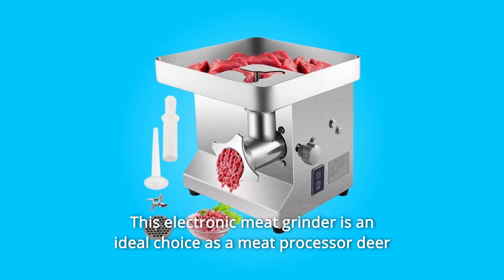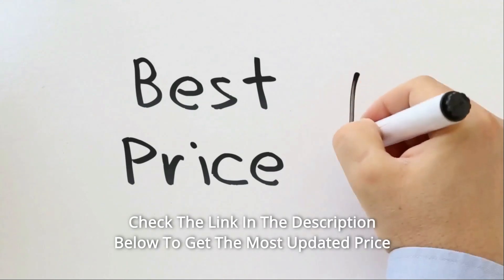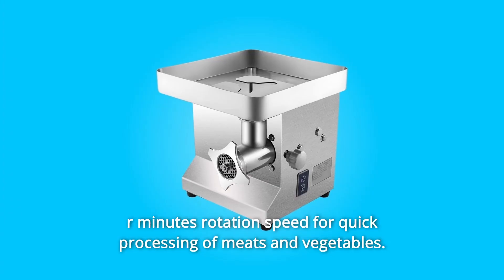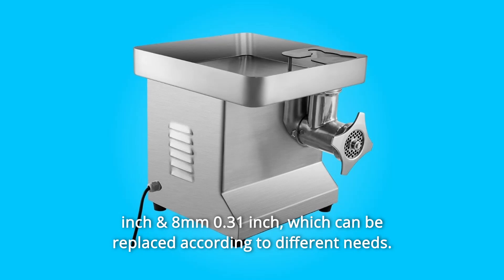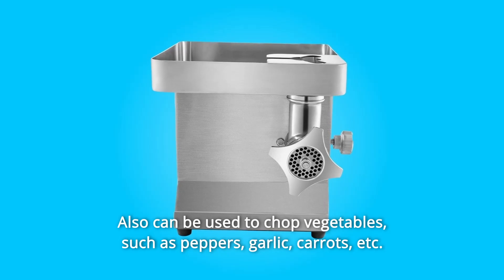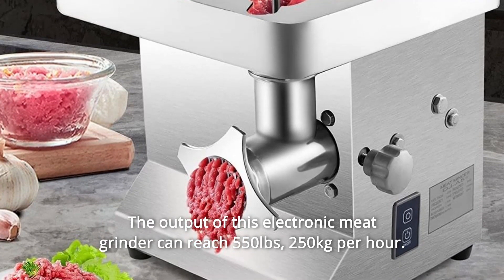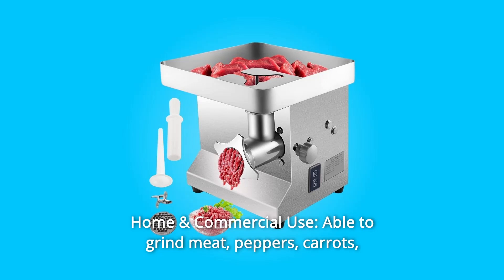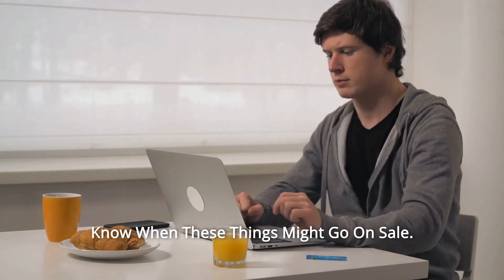VBENLEM Meat Grinder Review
Check Amazon's latest price (These things might go on Sale)

This electronic meat grinder is an excellent choice for processing venison, poultry, pork, and other meats. It also works well as a meat mincer and sausage maker. Stainless steel is used throughout the entire body. It uses an 850-watt full-cooper motor with a 170-rpm rotation speed and a 550-pound-hour output. It's ideal for food grinding in restaurants, supermarkets, fast food restaurants, butcher shops, and other establishments.

Number 1. Material: The body is constructed entirely of stainless steel and has been matte brushed. A stainless steel tray and an all-steel head are also included.

Number 2. Powerful 850 Watt full-cooper motor with 170 r minutes rotation speed for rapid meat and vegetable processing. The output can exceed 550 lbs/hr or 250 kg/hr.

Number 3. Detachable Design: The grinding head, feeding tray, and throat may all be removed for easy storage and cleaning.

Number 4. 2 sizes of grinding heads are provided in the set of accessories. 6mm 0.24 inch and 8mm 0.31 inch, which can be swapped out depending on the situation. As a backup, one extra blade is included.

Number 5. Ease of Use: A waterproof touch switch is included for effortless control. To keep your hands from hurting, a baffle plate has been installed in the feeding port. For our machine's stability, the rubber feet are non-slip.

Number 6. Perfect for restaurants, supermarkets, fast food restaurants, and butcher shops to grind meat for burgers, meatloaf, sausage, and other dishes. Also suitable for chopping vegetables such as peppers, garlic, carrots, and so forth.

Number 7. Premium Material: Stainless steel is used throughout. 304 stainless steel is used on all parts that come into contact with food. The grinding head is completely constructed of steel.

Number 8. Powerful Performance: The 850 Watt full-cooper motor produces 170 r minutes of meat grinding rotation speed. This electronic meat grinder has a capacity of 550 pounds (250 kilogrammes) per hour.

Number 9. Spare Parts: A 6mm 0.24 inch grinding head and an 8mm 0.31 inch grinding head are included for different needs; an extra blade is included as a spare; a meat pusher is included for easy meat stuffing; a meat platter is included for catching the ground meat; and a free filling nozzle is also included.

Number 10. Suitable for both home and commercial use, it can grind meat, peppers, carrots, and garlic, as well as stuff sausages. Perfect for grinding meat for burgers, meatloaf, sausages, and other dishes in restaurants, supermarkets, fast food restaurants, and butcher shops.

Searches related to VBENLEM Meat Grinder Review

VBENLEM Meat Grinder
Meat Grinder
Meat Grinder Review
Grinder
Grinder Review